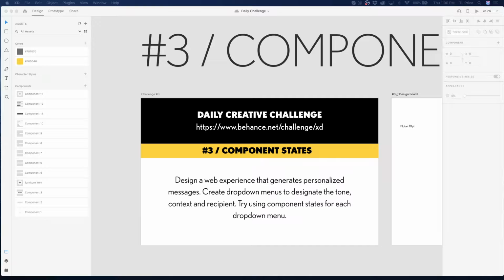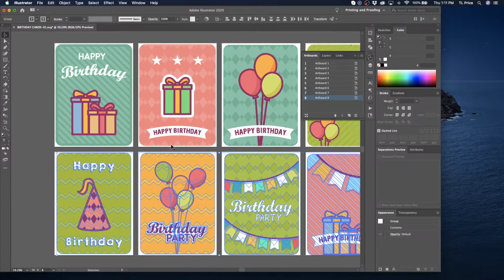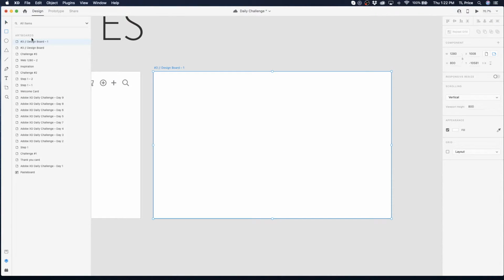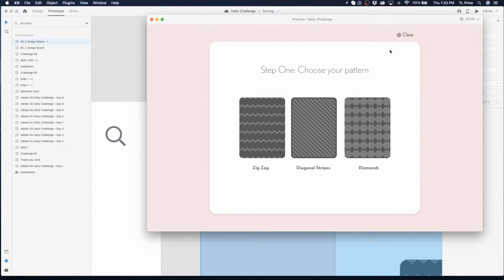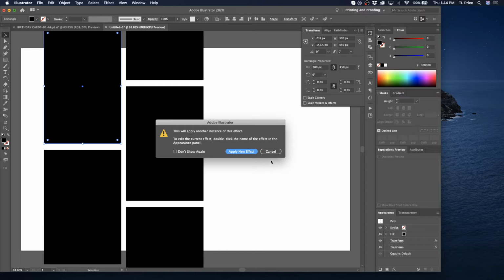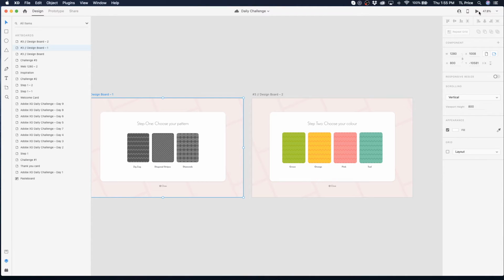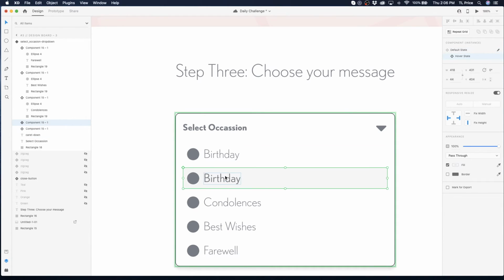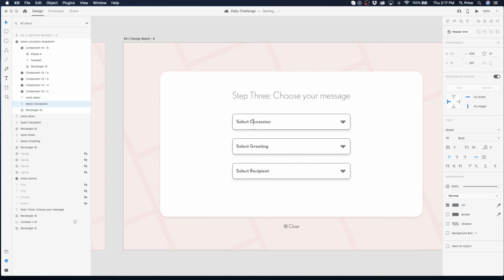Creative Challenge #3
Thanks for checking out my stream. For two weeks, I am going to tackle Adobe XD's daily creative.

As an added challenge, I'm designing the prototypes within an hour while live streaming. I will answer. Promise!

Challenge #3: Component States
Design a web experience that generates personalized messages. Create dropdown menus to designate the tone, context and recipient. Try using component states for each dropdown menu.